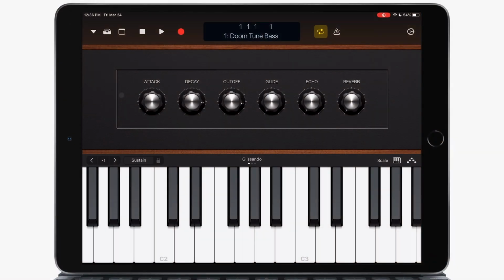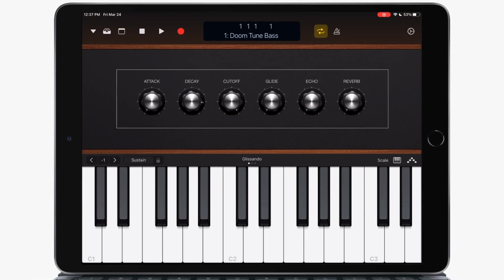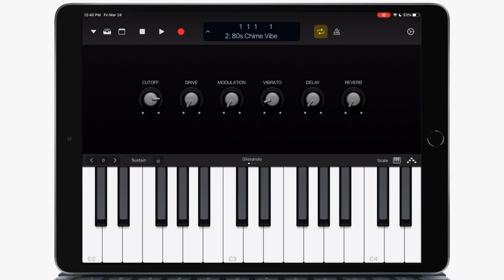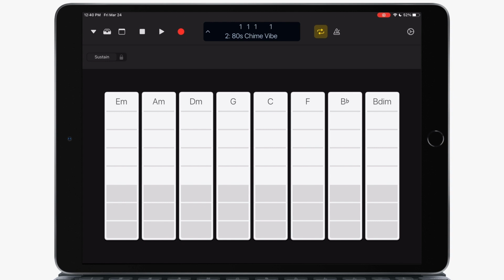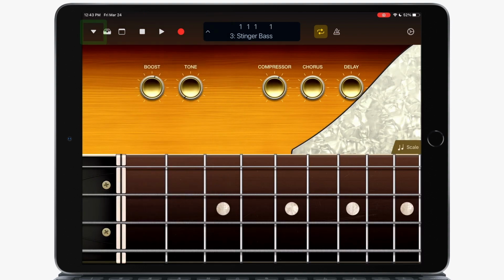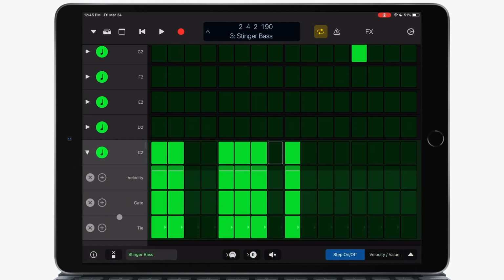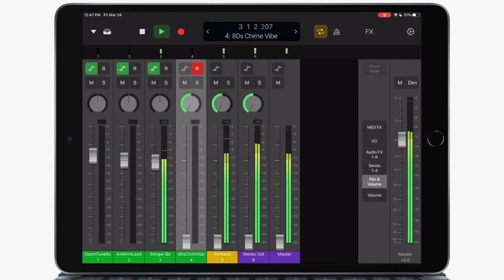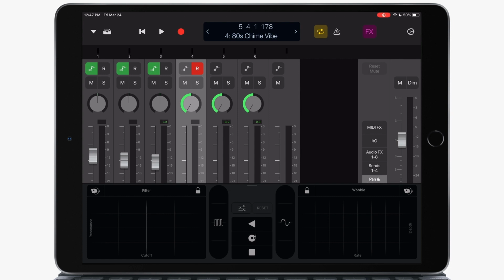Getting Started With Logic Remote for iPad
You can control your Logic Pro session with an iPad using the Logic Remote app. In this getting started guide, we cover iPad compatibility, navigate the UI, and give some pointers for different instruments.